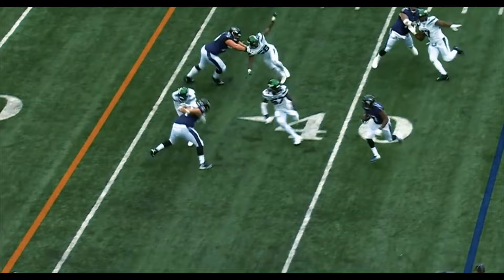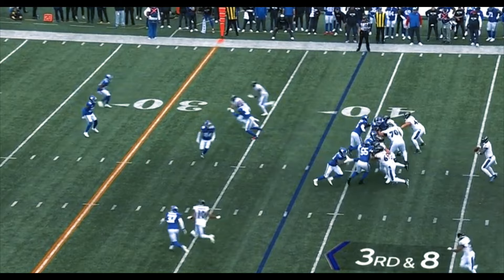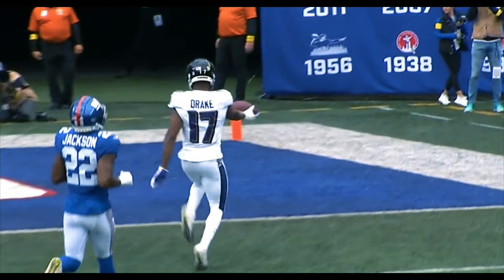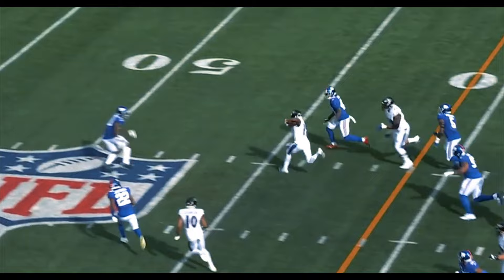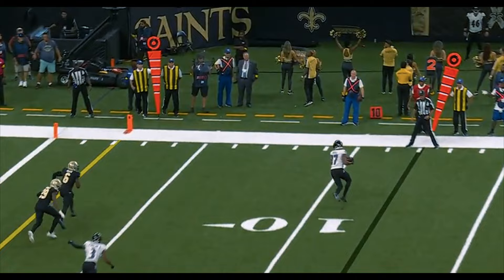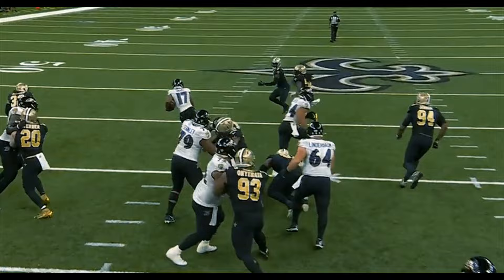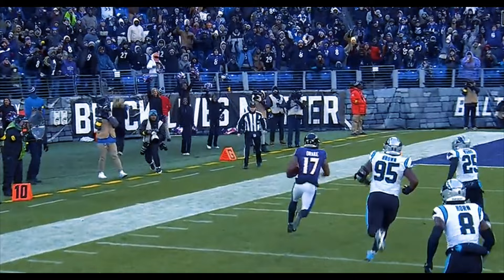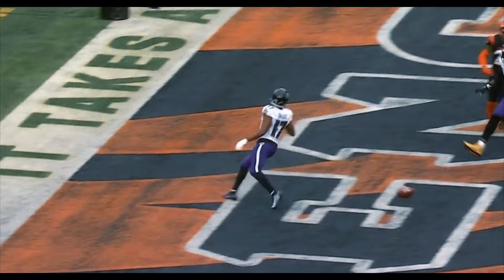Kenyan Drake - Baltimore Ravens 2022 Highlights ᴴᴰ (Welcome Back)